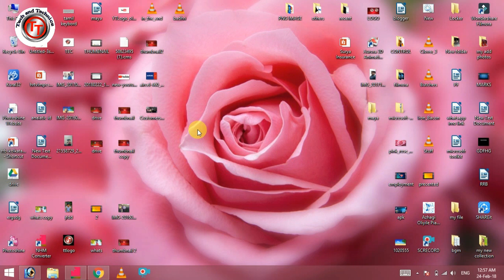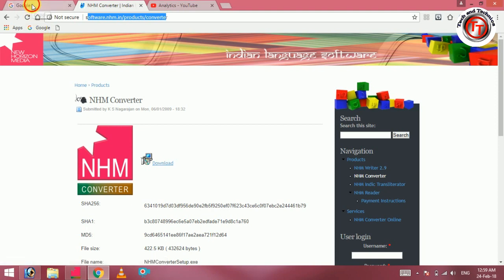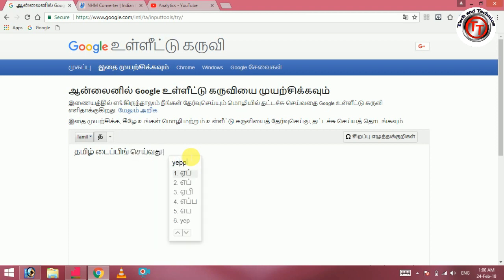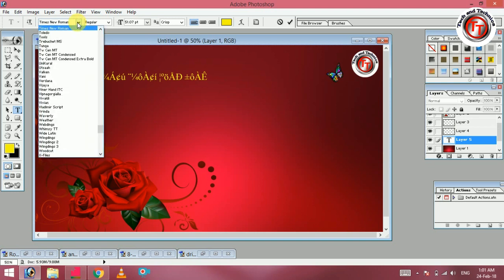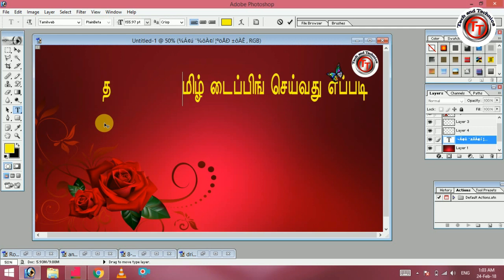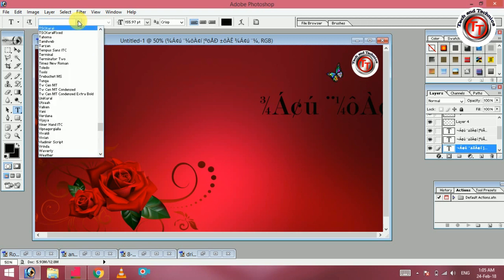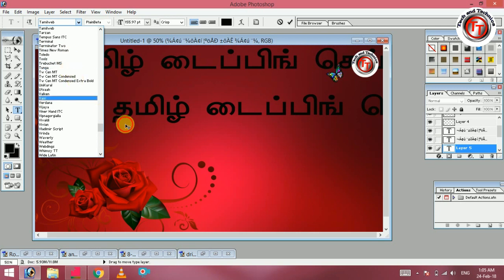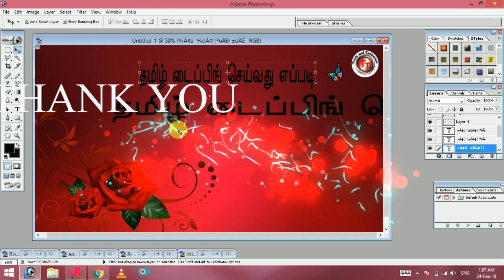How to Tamil typing on Photoshop 7.0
friends very simple steps only
easy to tamil typing on photo shop 7.0
first you go to download NHM converter and installed
after go to download Tamil kural language software and install it
next open for photo shop 7.0 choose text next you gos to online tamil typing and typing the matter  all is copy for tamil typing matter next open for NHM converter  past next gos to click convert button next converting text choose all and copy next go to photo shop choose text next select the point and select the tamil kural language after past thats all after adjust the text .

TAMIL TECH CHANNEL

BEST TECH CHANNEL AND TAMIL TECH CHANNEL